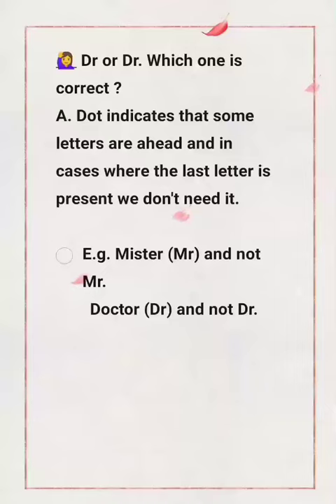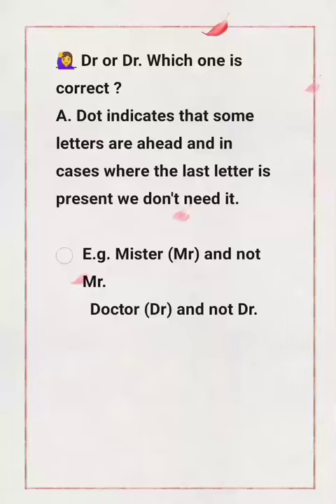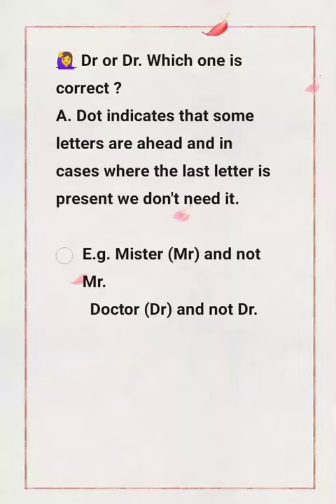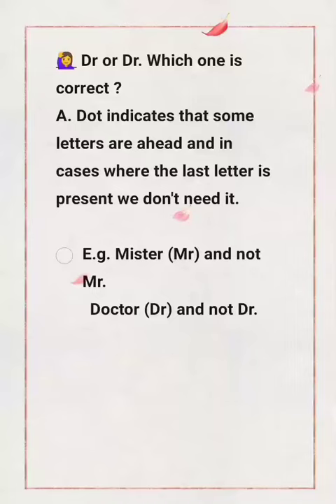Dr/Dr. Which one is correct ?|| The House of Wisdom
Dr is correct and not Dr.